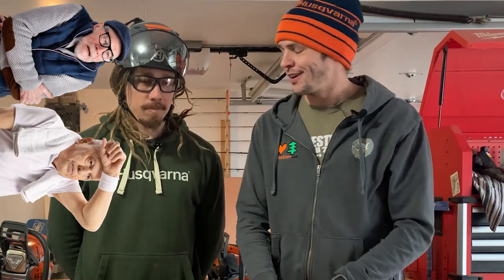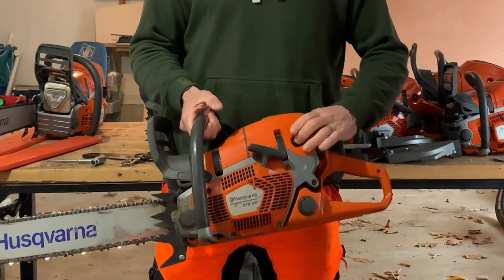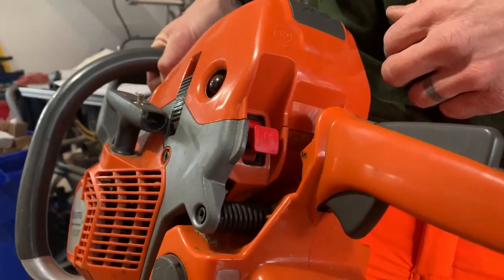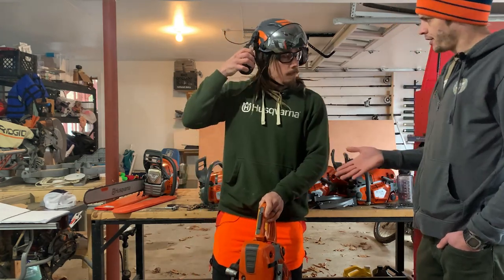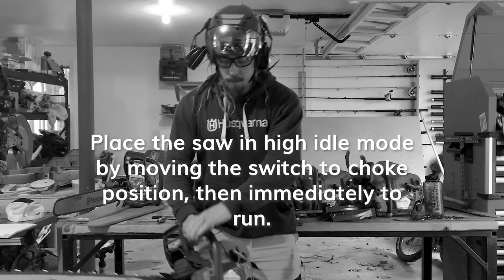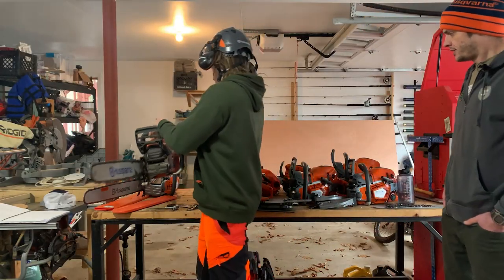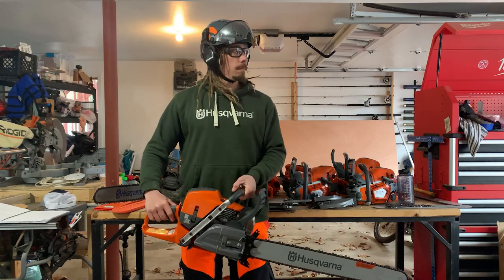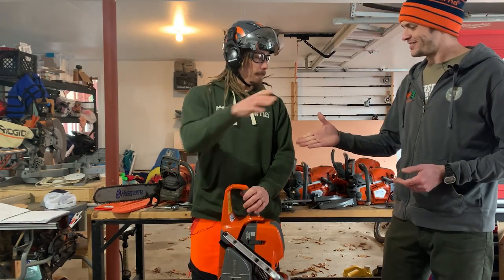The 3 Ways to Start Your Saw - TreeStuff Closer Look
Join Chainsaw expert Ryan Torcicollo as he goes over the three different conditions for starting your Husqvarna chainsaw - the cold start, hot start, and the AutoTune 3.0 start.

AutoTune 3.0 is the newest advancement in chainsaw technology, and is available on select Husqvarna saws - and coming soon to their new saws!